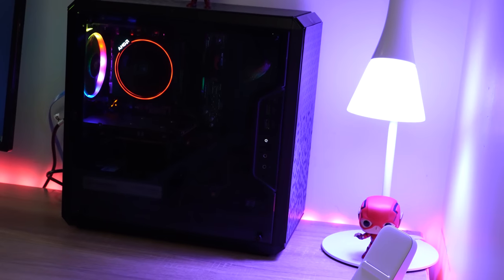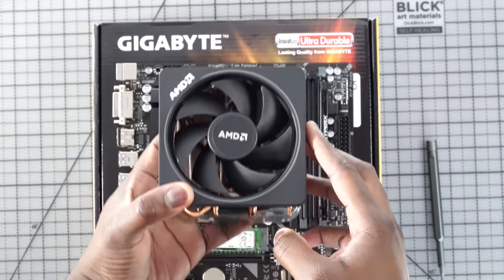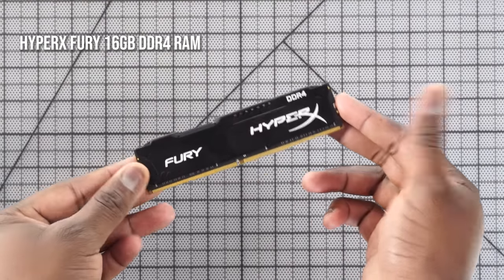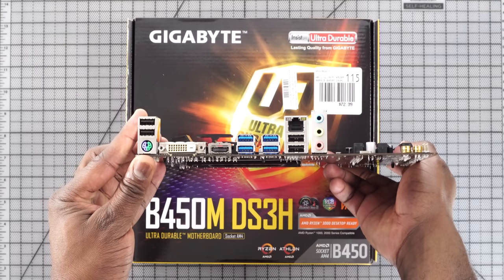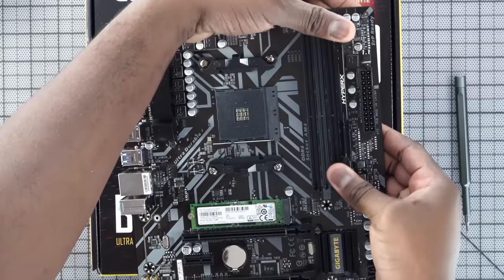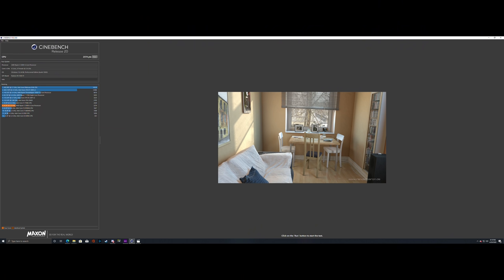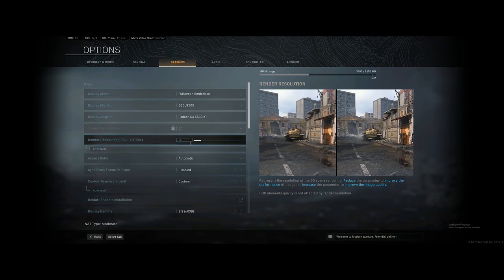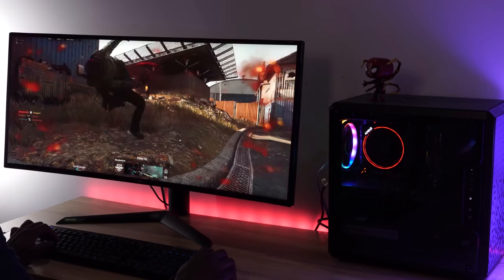Ryzen 3300x Budget Gaming PC Build | New Budget Champ!!!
AMD's new ryzen 3300x makes build a cheap 1080 gaming PC and beast of a machine. But how well does it perform?

1) iMobile Test drive: A day with Mate 20 Pro +A Surprise